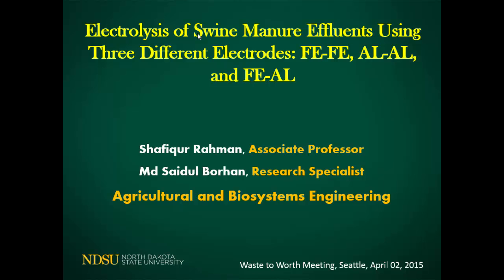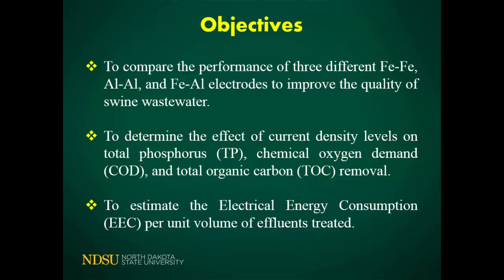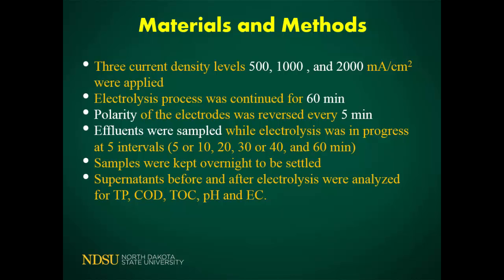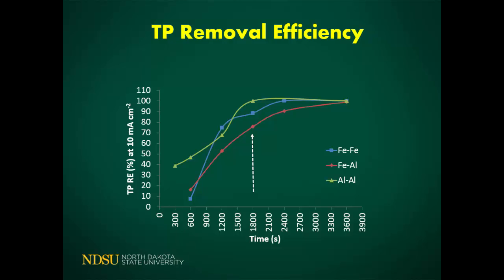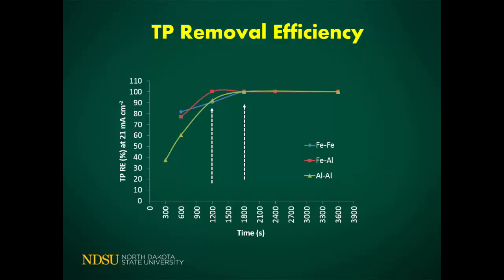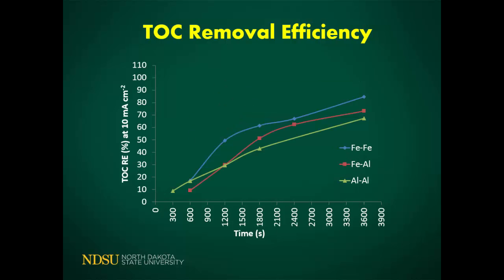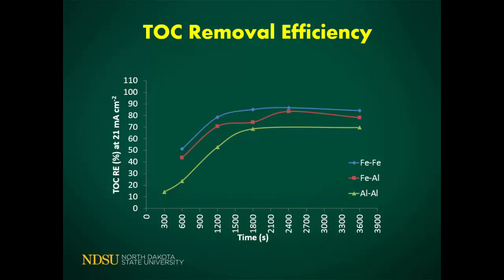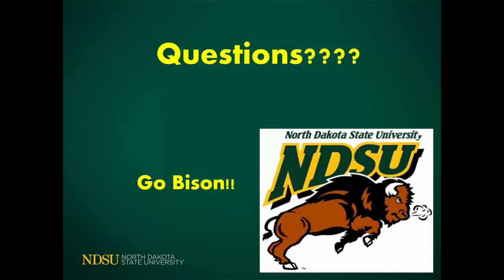Electrolysis of Swine Manure Effluents Using Three Different Electrodes FE-FE, AL-AL, and FE-AL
The main objective of this research was to investigate the electrochemical oxidation of swine manure effluent obtained from a primary lagoon for reducing organic and inorganic pollutants.